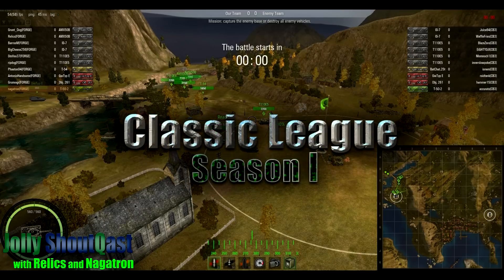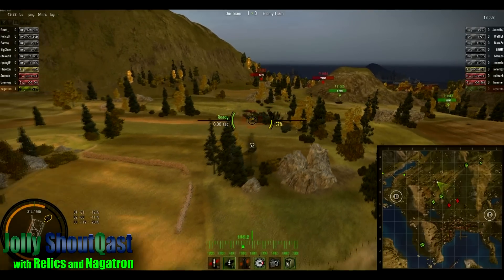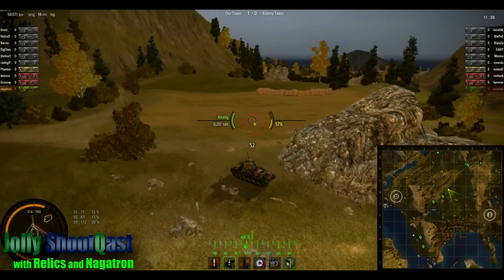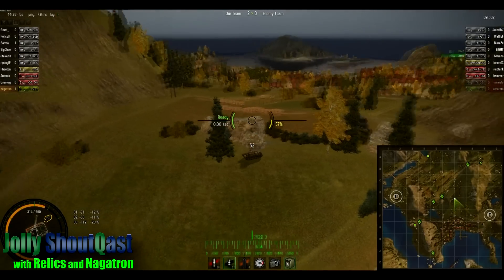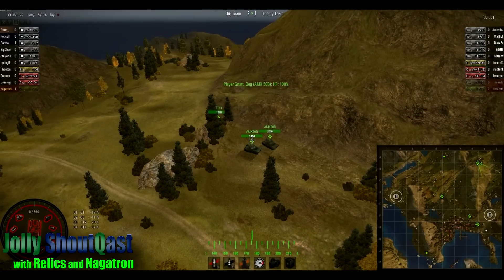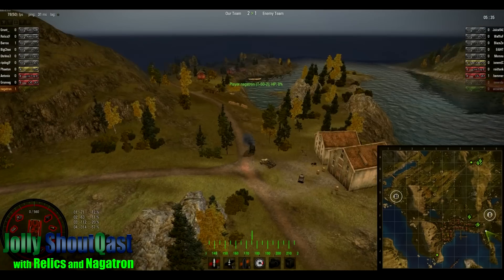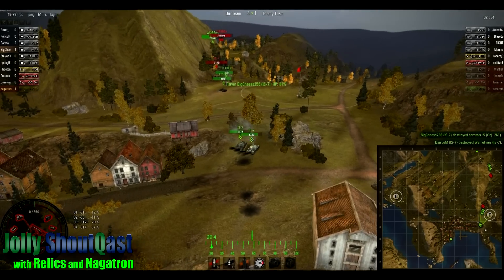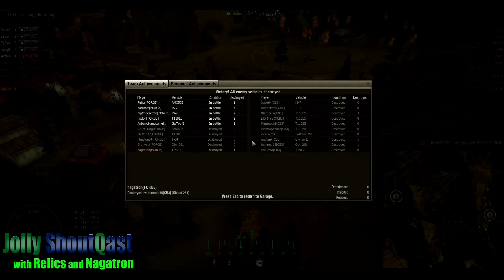Classic League - R9 Fjords - Vlad@Tanks vs Crimson Blade 3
Round 9 of the World of Tanks Classic League: Season 1 on the map Fjords.
Commentary by Relics and Nagatron